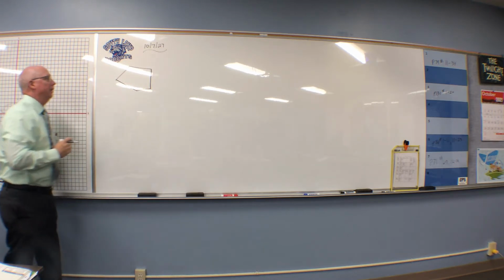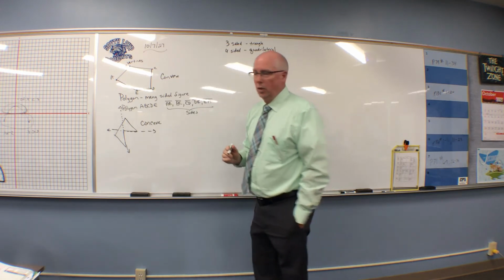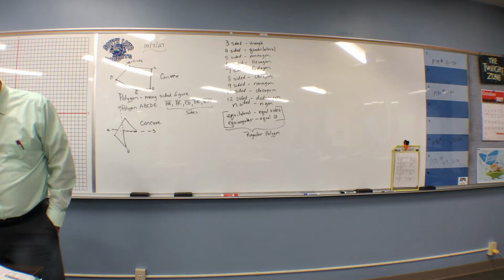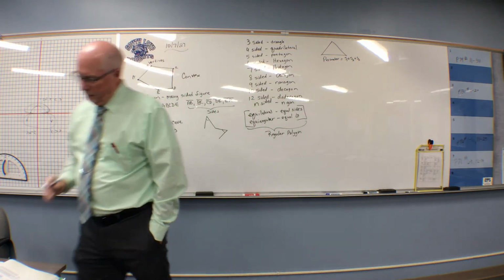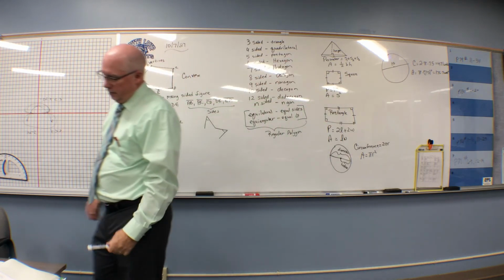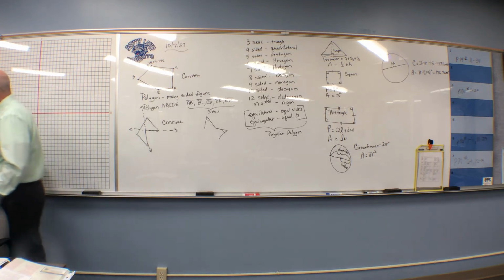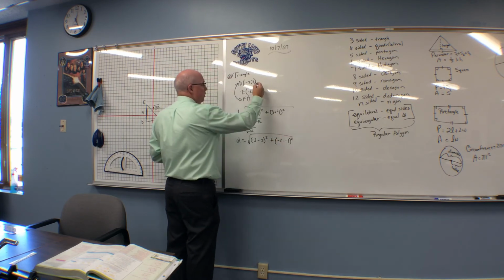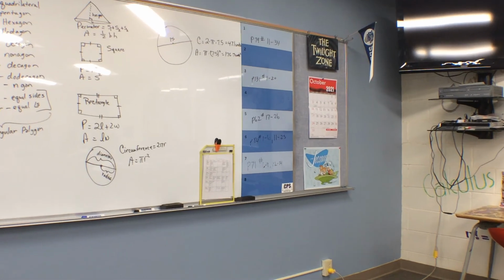Geometry 1.6 2 Dimensional Figures